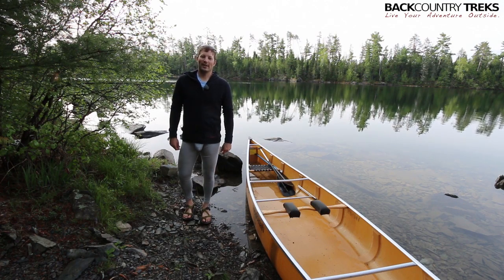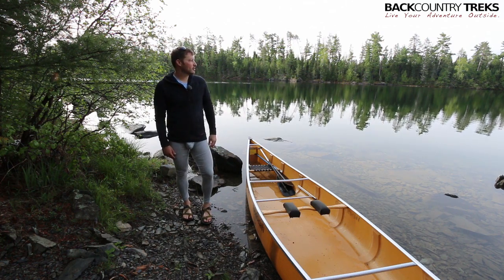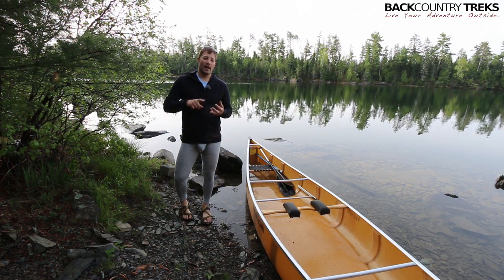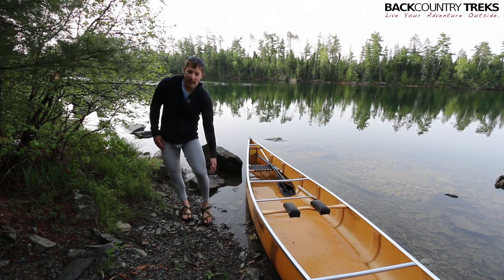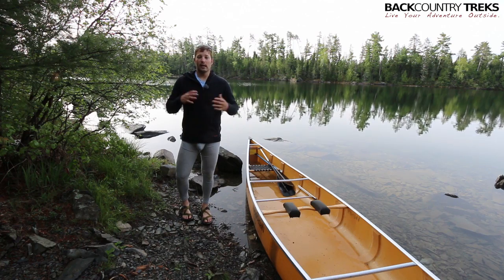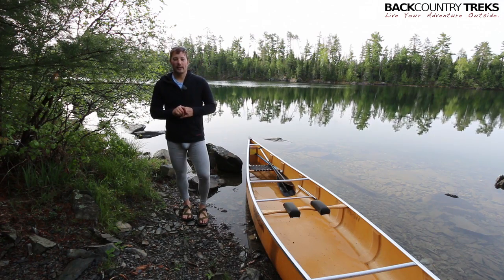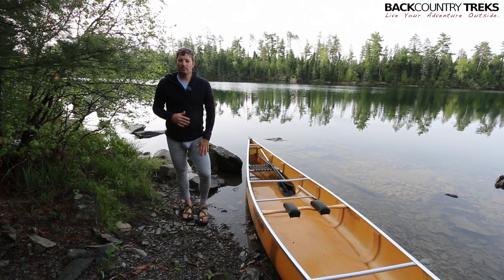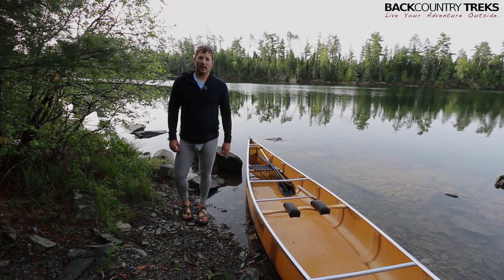Do Your Package a Favor: The Weekday First Layer by MyPakage [Review]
The combination of soft Modal fabric and innovative “keyhole design” create the most comfortable pair of base layers that I’ve ever slipped over my balls. The Weekday First Layer by MyPakage will make your balls feel as though they’re floating on clouds and dismiss all the problems that you’ve always had with chaffing and discomfort downstairs.

These base layers are made up of Modal (95%) and Spandex (5%), so they are super soft and stretchy enough to move with your natural body movements. If you’re unfamiliar with Modal, it is a type of Rayon, which happens to be literally one of the softest materials on the market. Rayon is Cally’s favorite material, which explains why when she wore these the other night sleeping as a last resort, I could barely get them back.  She wishes she had balls so that she could feel the keyhole comfort.
MyPakage claims these as “the most comfortable long underwear you will ever wear” and they are definitely not lying. The breathability and keyhole technology help to minimize ball sweating (which I’m not going to lie, is a problem for me). Your package sits perfectly in the little cradle and won’t shift or move all day no matter what activity you’re taking on.

Whether you need some comfortable new boxers, base layers, or comfy lounge pants, I would highly suggest looking into MyPakage. You won’t be disappointed and your balls will be so happy being cradled by the comfortable keyhole.

Links